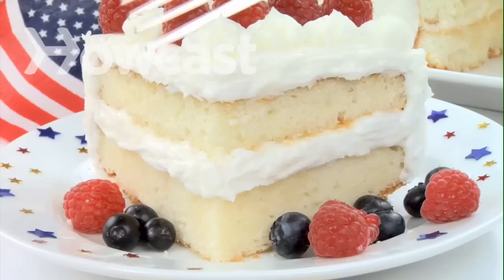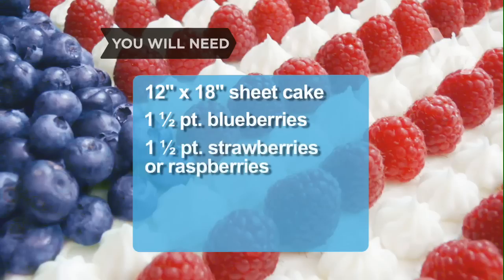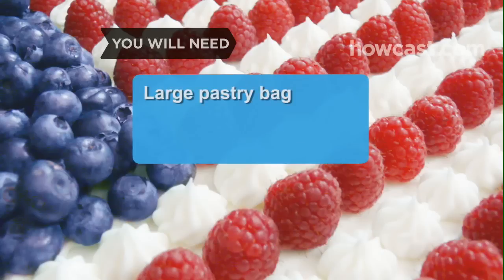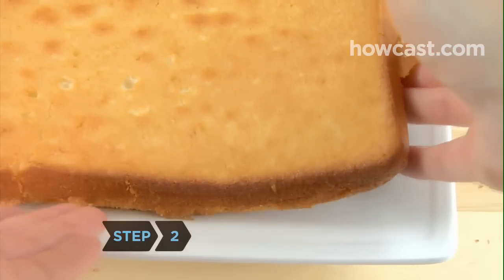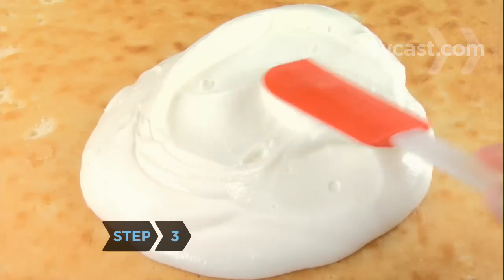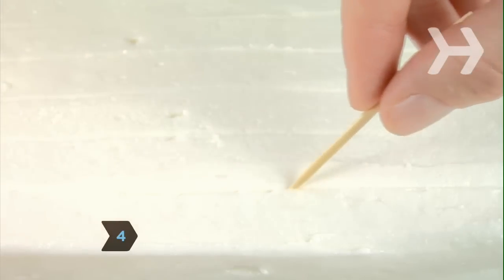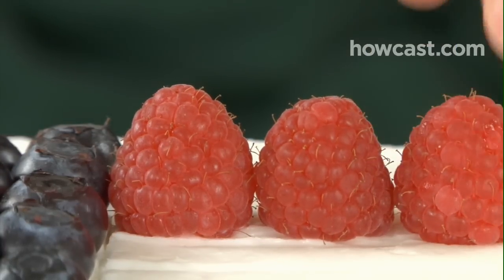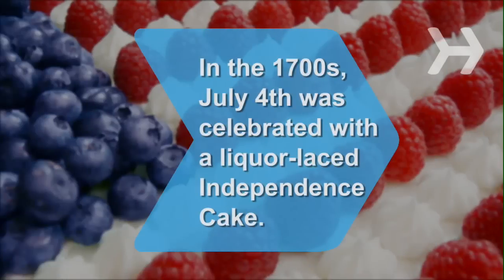How to Make a Flag Cake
What's a national holiday without a sheet cake featuring Old Glory? Luckily, it's simple to make….And delicious too!

Step 1: Bake a sheet cake
Bake a sheet cake using your favorite recipe or cake mix. While the cake bakes, hull and slice the strawberries, if you're using them.

Step 2: Transfer cake
When the cake is done and cooled, transfer it to your serving plate. Put wax or parchment paper under the edges of the cake to keep the plate clean of frosting.

Tip
Trim any raggedy edges with a serrated knife.

Step 3: Apply frosting
Using a spatula, frost the cake with vanilla or cream cheese frosting, real whipped cream, or whipped topping. Save enough frosting to fill a large pastry bag fitted with a star tip.

Step 4: Outline the flag
Outline the pattern of the American flag on the cake using a toothpick.

Step 5: Fill in the stars
Fill in the upper left-hand corner "star" section with a layer of blueberries.

Step 6: Start the stripes
Place a row of raspberries or sliced strawberries across the upper edge of the cake to form the first red stripe.

Step 7: Pipe stars
Pipe a row of stars below the red berries to form the first white stripe.

Repeat until you have seven red and six white stripes. Serve or refrigerate.

In the 1700s, July 4th was celebrated with an Independence Cake, made with wine, brandy, nutmeg, cinnamon, and raisins.